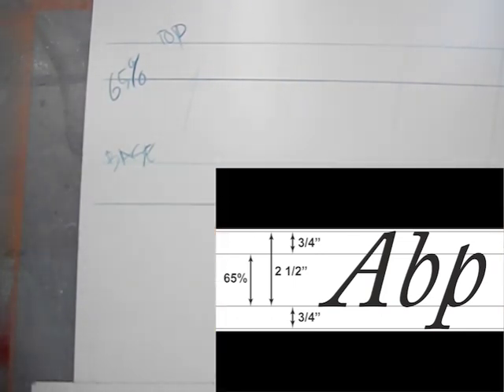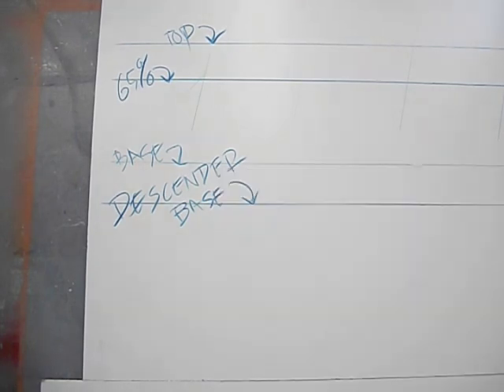1 Roman Italic Intro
Roman Italic lettering demo. (Intro)

2 1/2" Tall Upper Case Guidelines
1-Shot Black Lettering Enamel
1-Shot 6000 Flow Enhancer
Steve Kafka Lettering Kwill #2
3/8" thick by 7/8" wide by 30" long Mahl Stick
Substrate: 3mm thick Aluminum Composite Panel